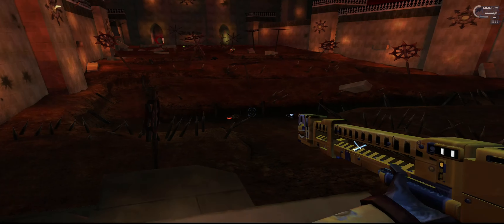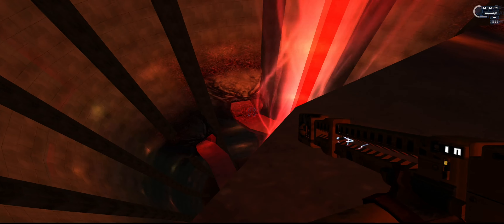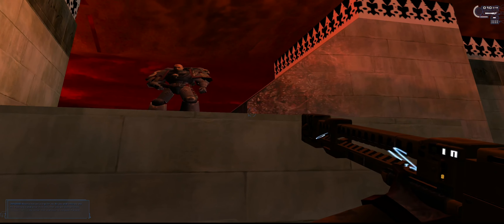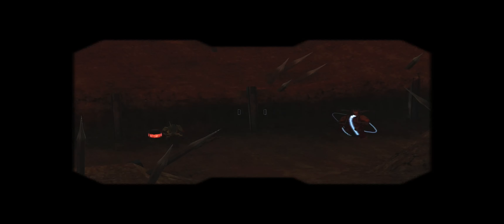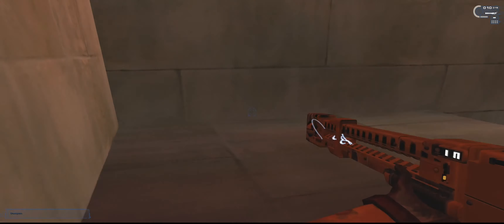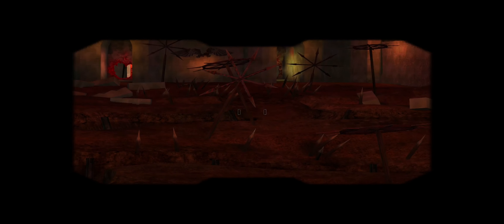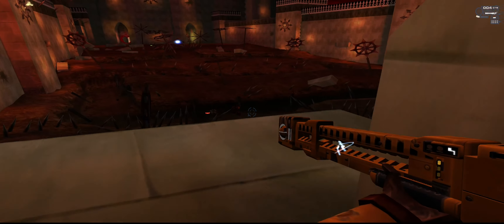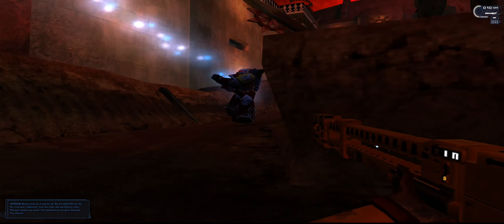INTO THE PIT! - Fire Warrior Warhammer 40k In 2024 - Full Playthrough - Ep 18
This series we play through the story of Warhammer Fire Warrior released in 2003, we will be playing through the entire story, with each episode collating to each level of the story.

Are you a fan of fantasy lore and stories, particularly in the Tolkien universe, check out Mrs Rothmers Channel!

Are you a fan of murder and crime stories, history or lore, then you should support Mrs Rothmers Channel!

►Intro Music
Track: Let It Go by Crystal Squad